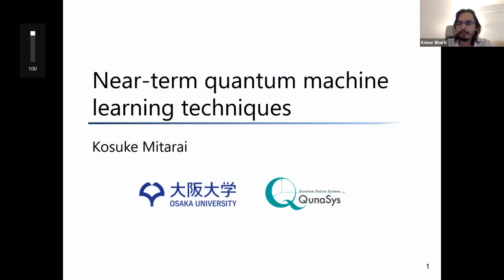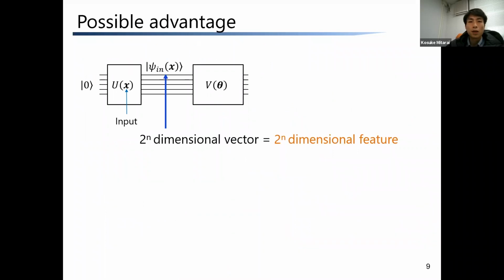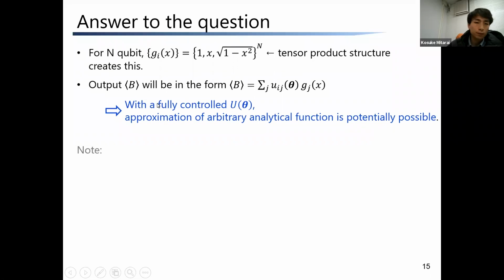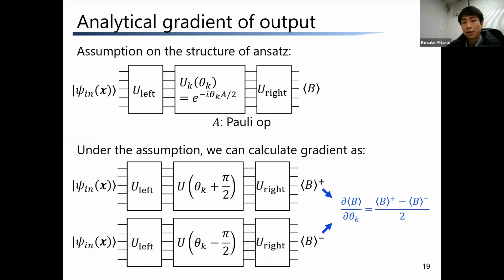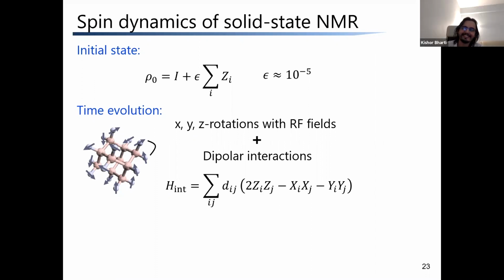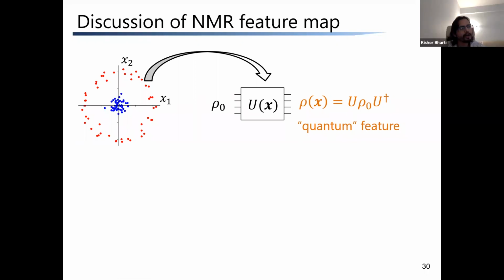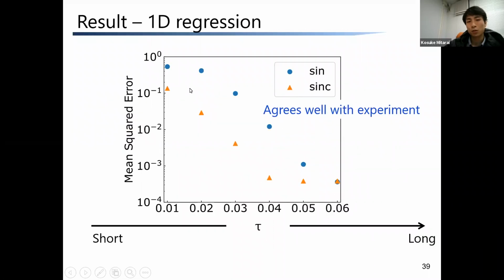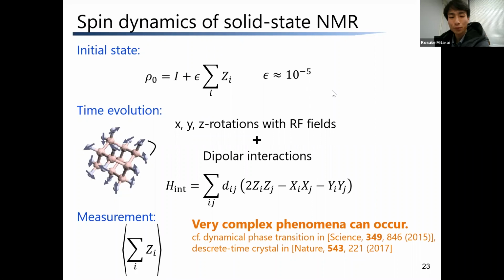Near-term quantum machine learning techniques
CQT Online Talks - Series: Quantum Machine Learning Journal Club Talks

Speakers: Kosuke Mitarai, Osaka University
Abstract: In this talk, I will introduce our theoretical and experimental works in the field of quantum machine learning. First, we will see variational algorithms, where parametrized quantum circuits are trained to construct a machine learning model. The methods use the exponentially large space of quantum systems for storing features of input data. We will also discuss our recent extension of the method to the task of time-series analysis. Secondly, I will present our experimental implementation of a quantum machine learning algorithm on a solid-state NMR platform.